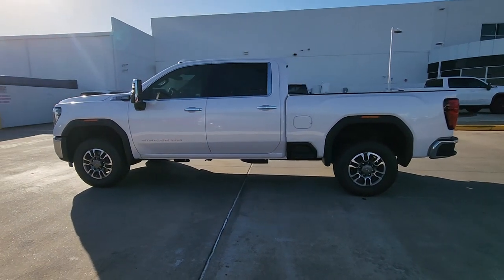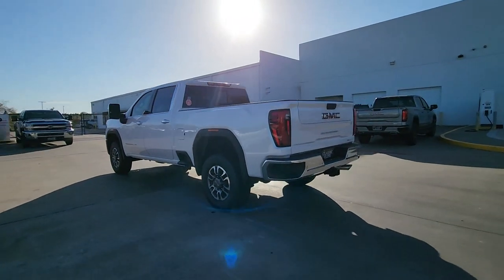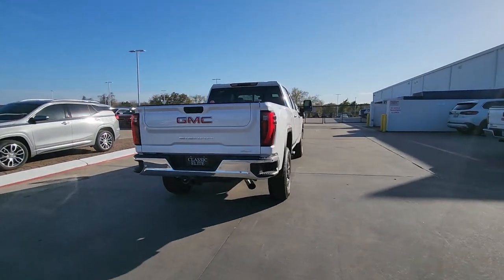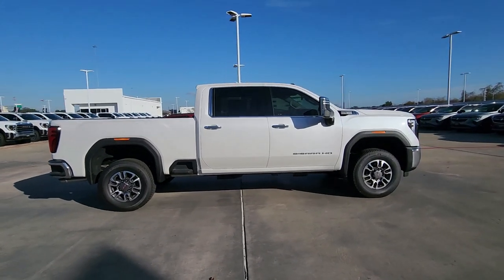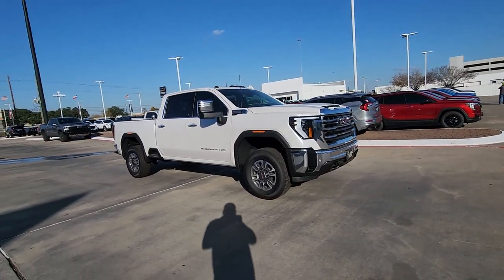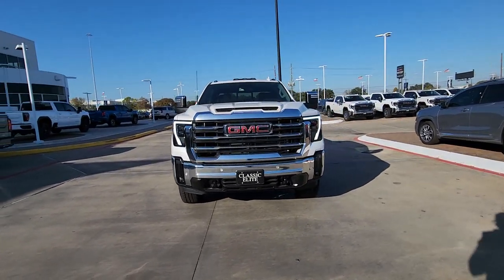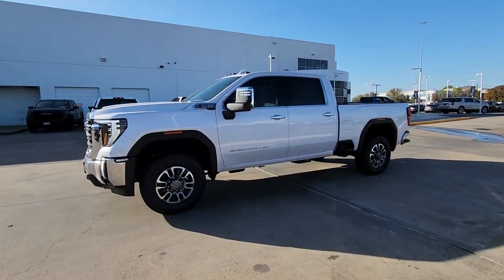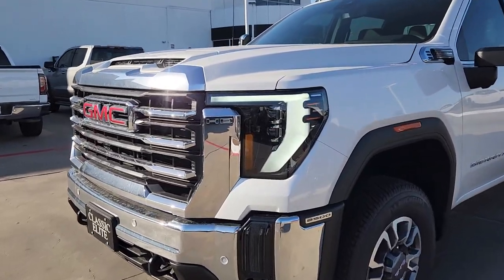2024 GMC Sierra_2500HD SLT TX Houston, Katy, Cypress, Pecan Grove, Rosenberg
New 2024 GMC Sierra_2500HD SLT available at Classic Elite Buick GMC located in 16835 Katy FWY, Houston, TX, 77094. Servicing the Houston, Katy, Cypress, Pecan Grove, Rosenberg area.
Please mention the stock GRF213677 when you contact the dealership for this vehicle.

Get a feel for the  2024  GMC Sierra HD. Tackle the toughest jobs with confidence in this brawny Sierra HD. From its heavy-duty capability to its refined ride and luxury cabin amenities, this impressive workhorse offers a unique blend of steely strength and modern comfort. These are just some of the great options this vehicle comes with: Heated Steering Wheel
, Pre-Collision System, Keyless Entry, Heated Driver Seat, Satellite Radio, Power Passenger Seat, Remote Engine Start, Lane Keeping Assist, Heated Mirrors, Fog Lamps. Be confident and in command of the job in this super-strong Sierra HD. Come in for a fun and easy test drive. Our team will make it the best part of your day.